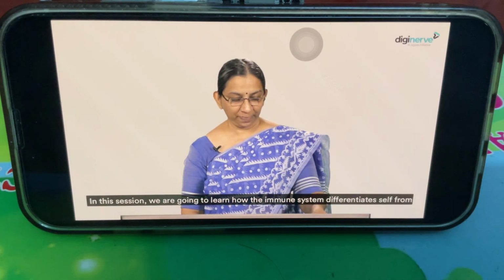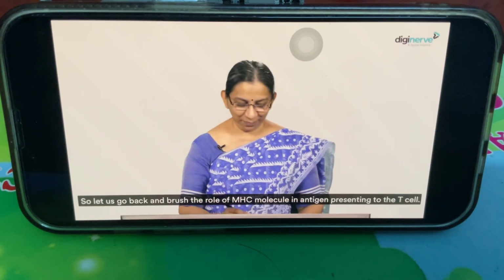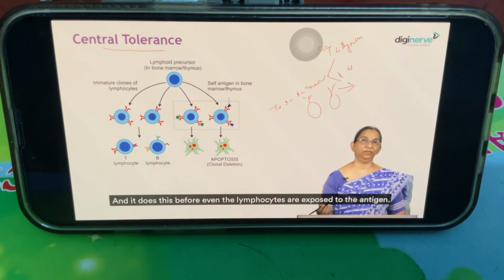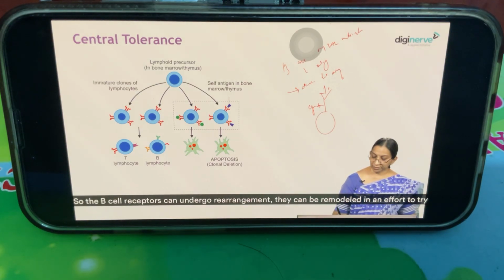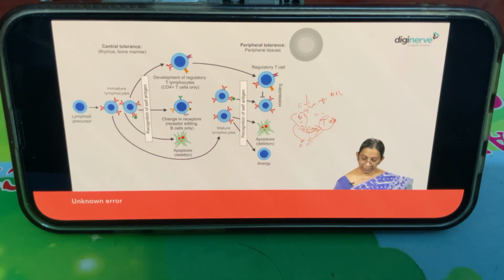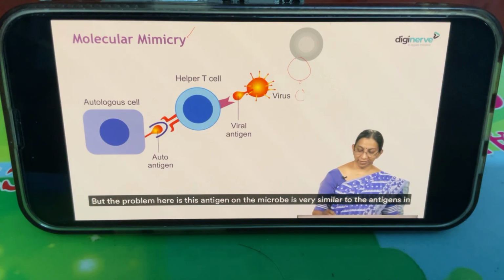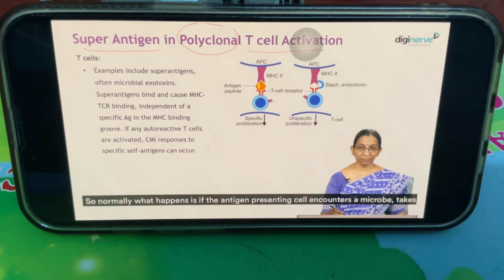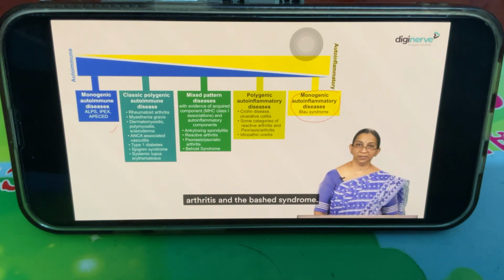autoimmune disease and uveitis part 2